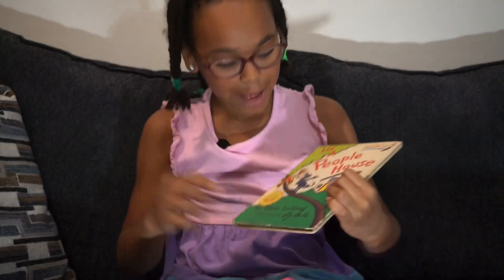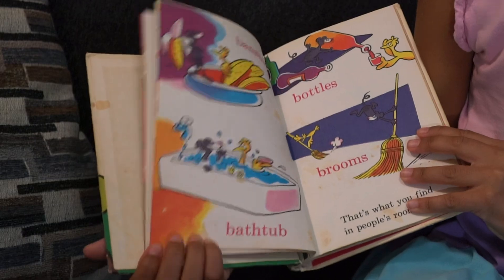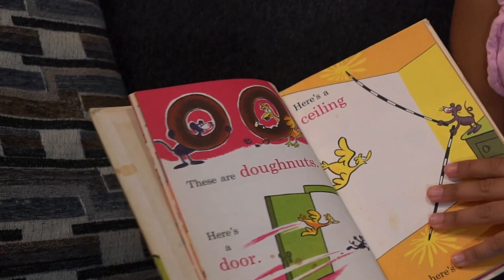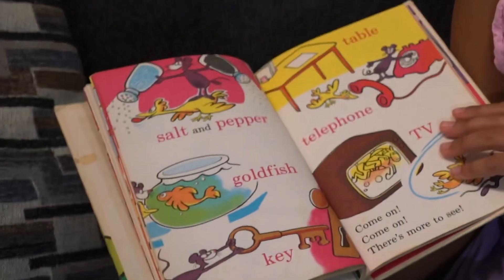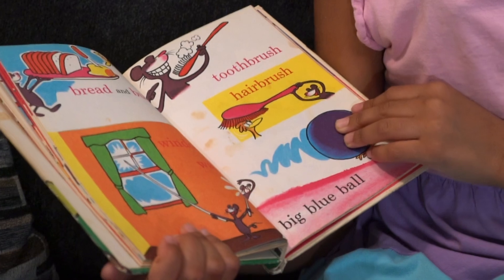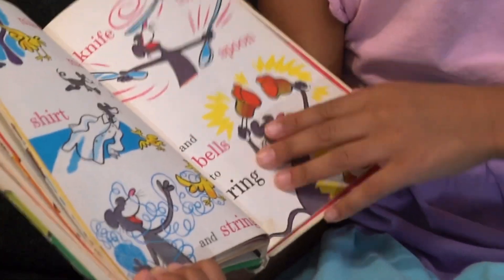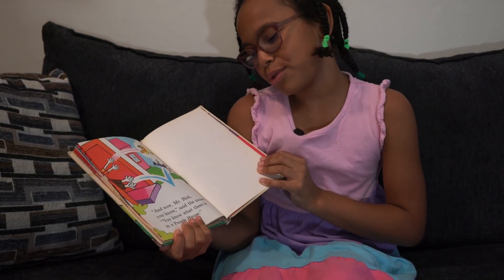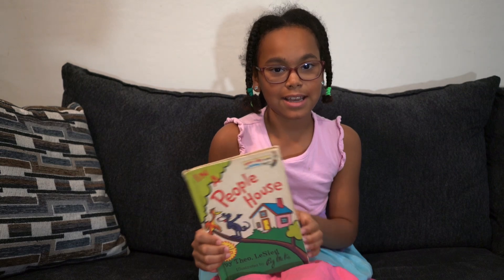Reading Dr Seuss Children’s Book, In A People House! Speaking And Reading For Kids.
Reading Dr Seuss’s in A People House